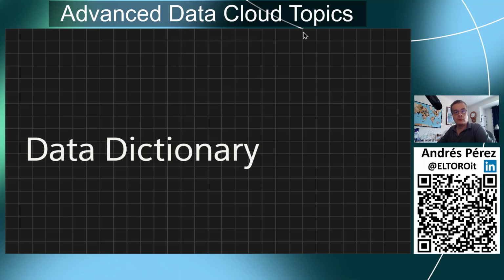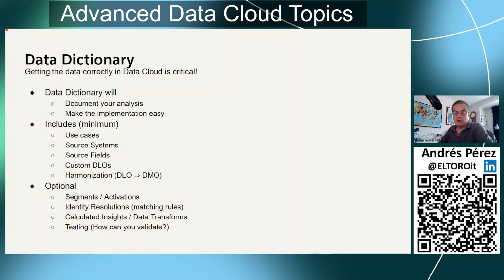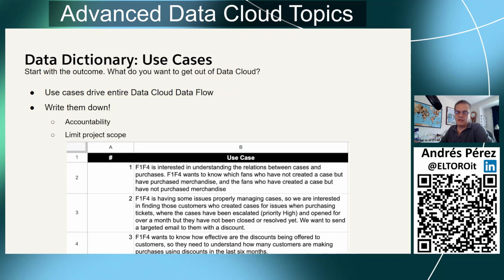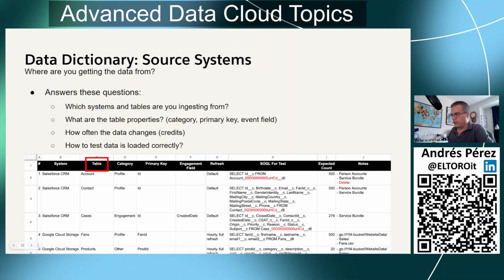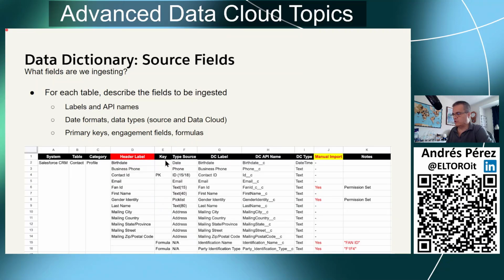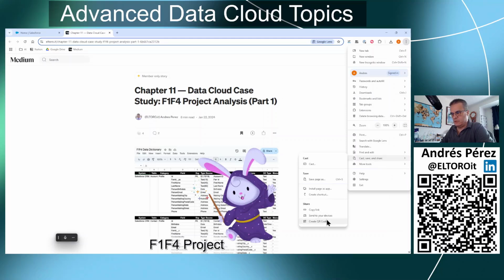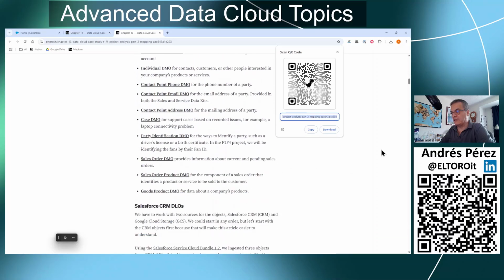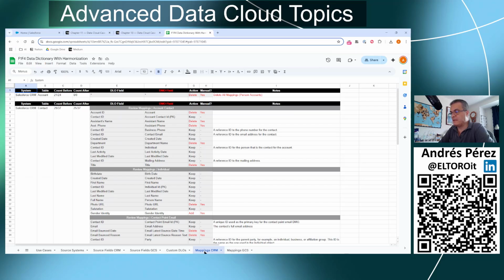Data Dictionary (AdvDC04)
Such a simple, but powerful tool. A good Data Dictionary will save you a lot of headaches!